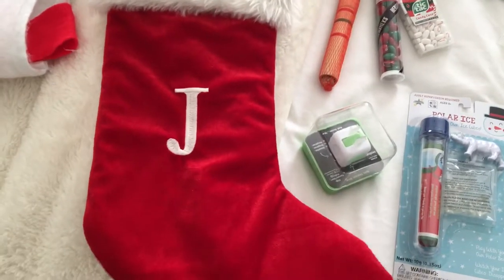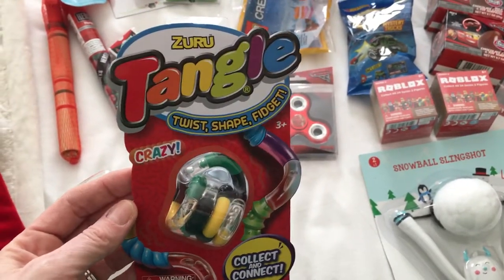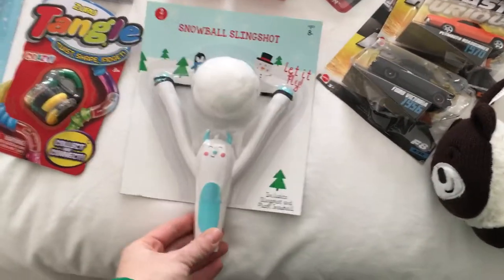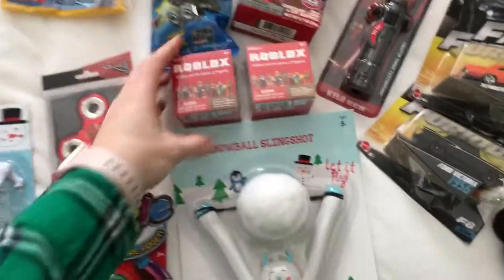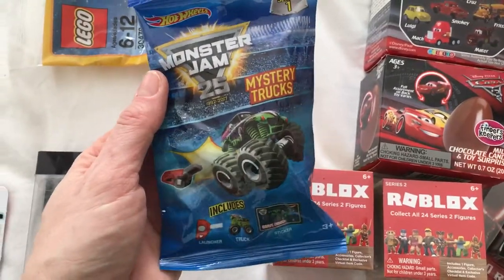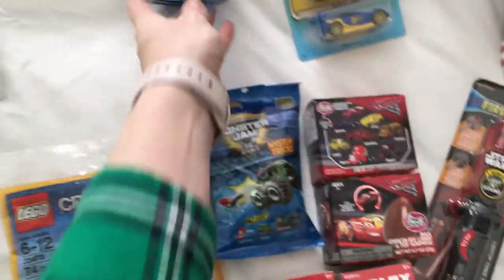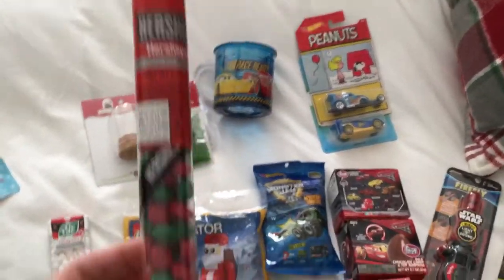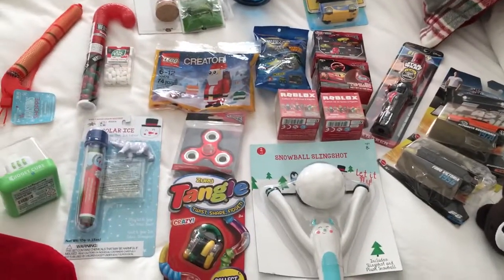Christmas Stocking Boys 6 Years old